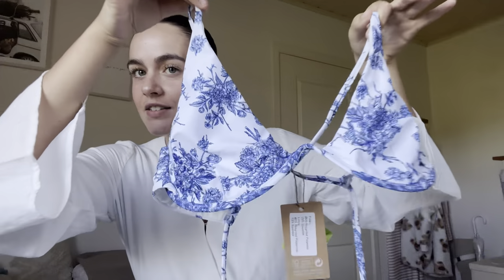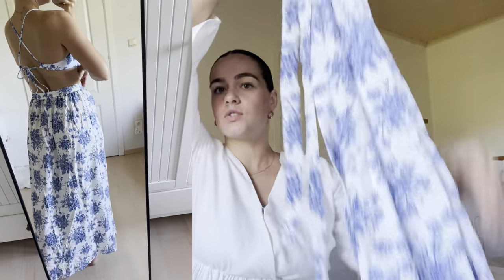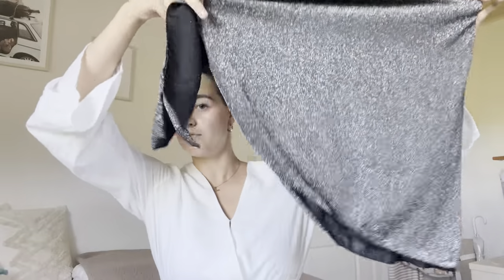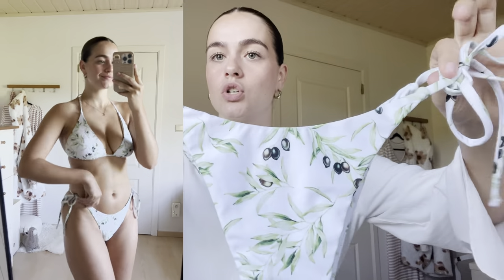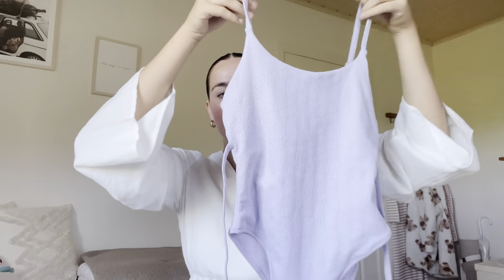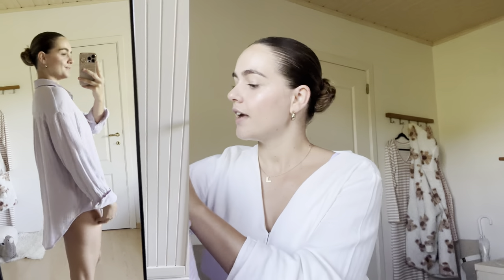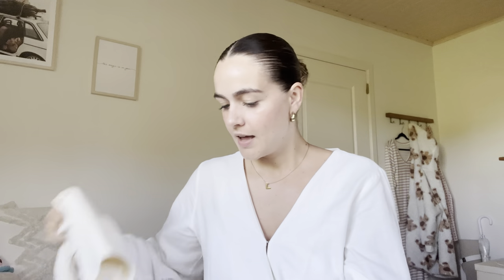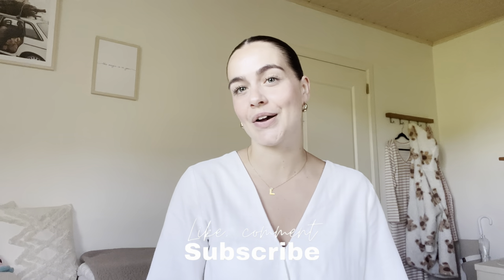BIKINI HAUL BY BERLOOK + try on! | Swim and beachwear try on haul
↠ LINKS:
Yoga set:

Comment “I’m a real one” if u read the discription until this part!✨